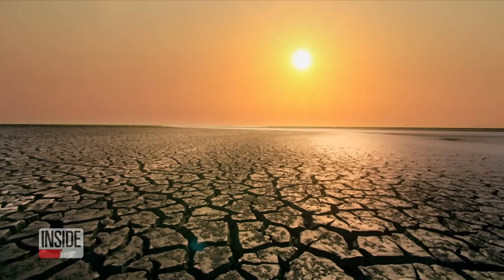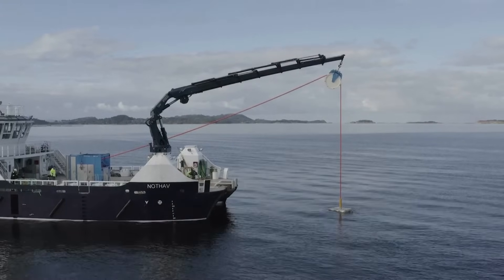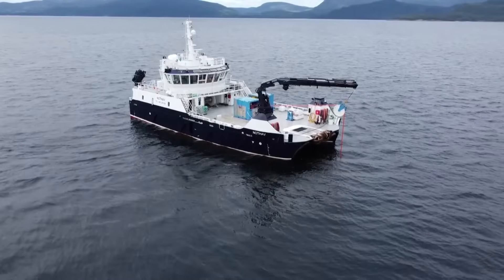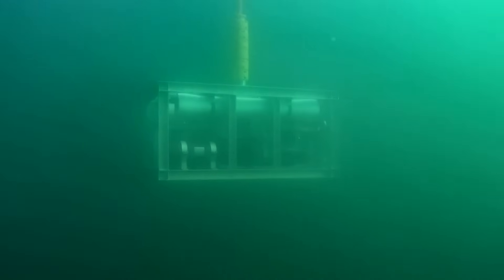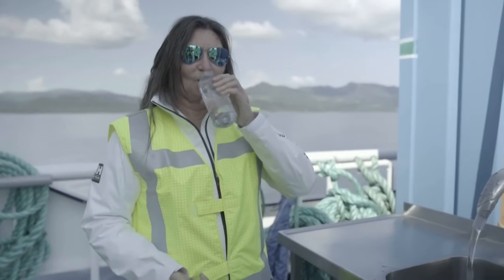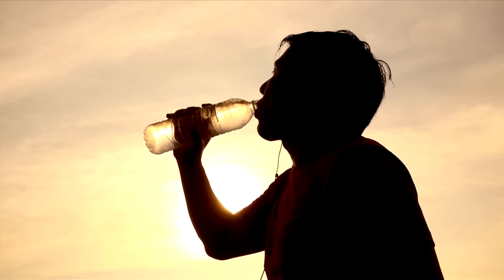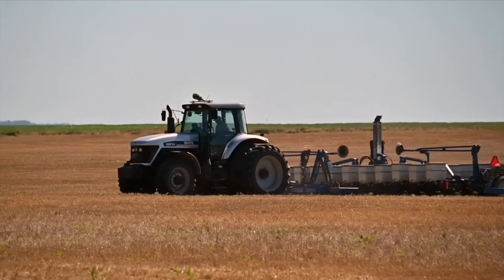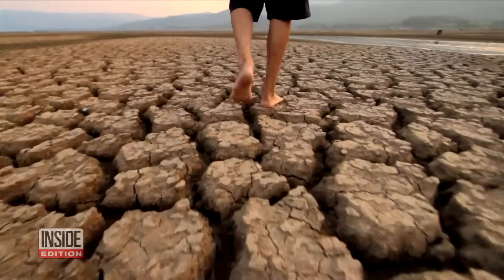2 Billion People Don’t Have Drinking Water. Oceans May Help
A Norwegian company is trying to make salinated water fresh. Waterise has patented what they say is an energy-efficient reverse osmosis filtration process. Reverse osmosis is a way to take impurities or chemicals out of water. It can also be used to desalinate, or remove the salt. The United Nations says water is “at the center of the climate crisis.” A 2022 UN study says about two billion people worldwide don’t have access to safe drinking water, and that number is expected to increase.